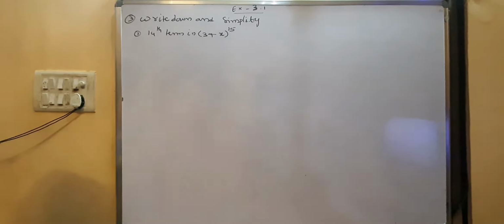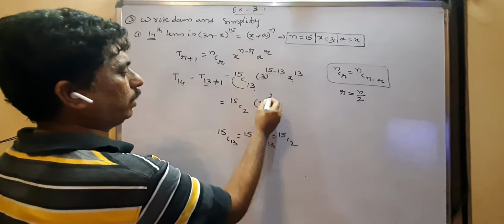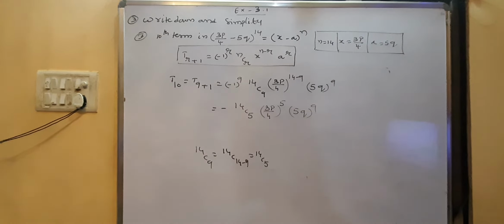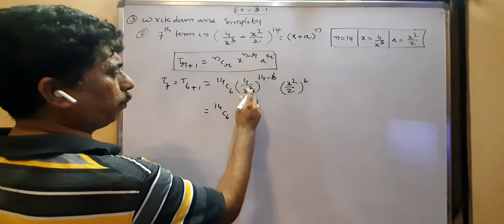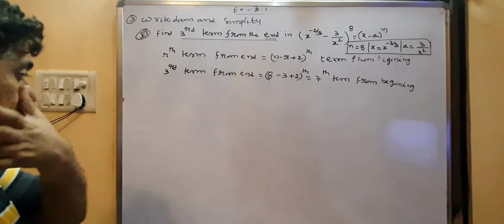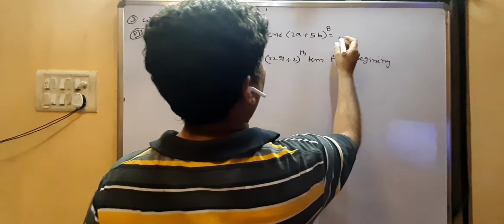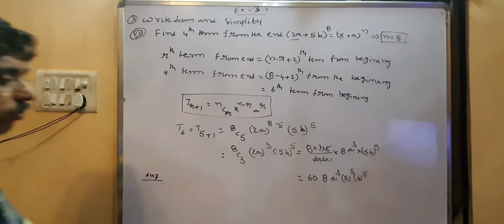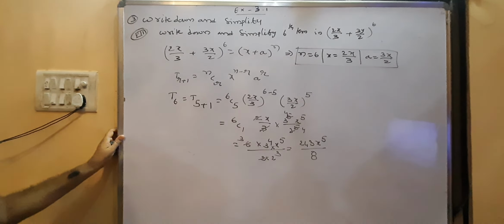Binomial theorem 1,2,3(3)